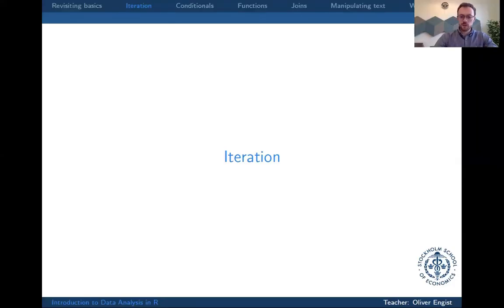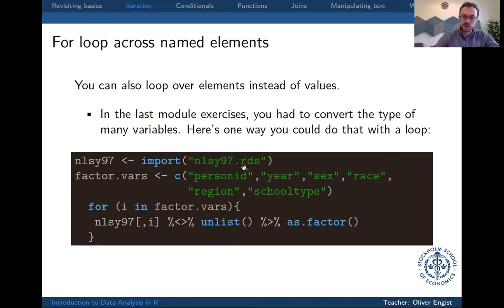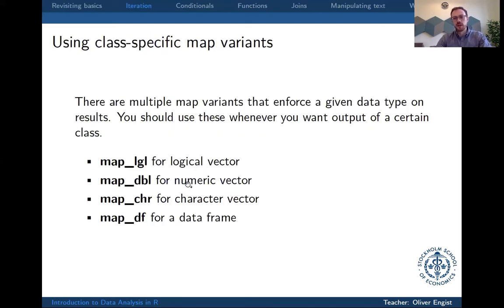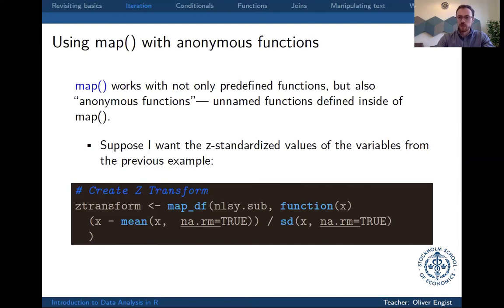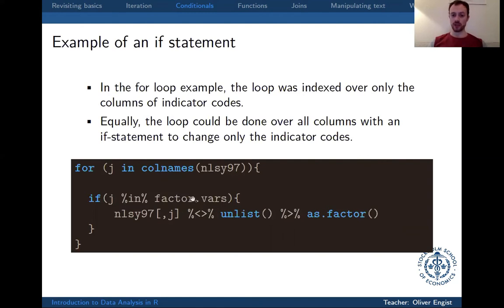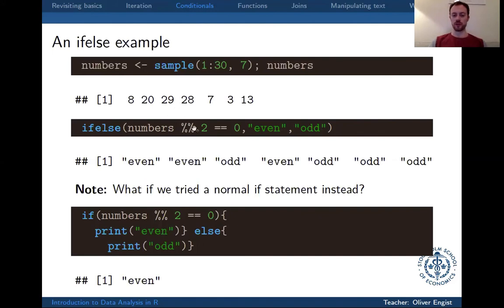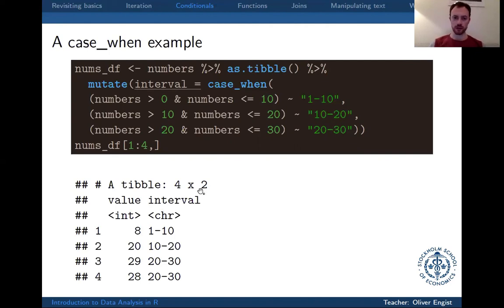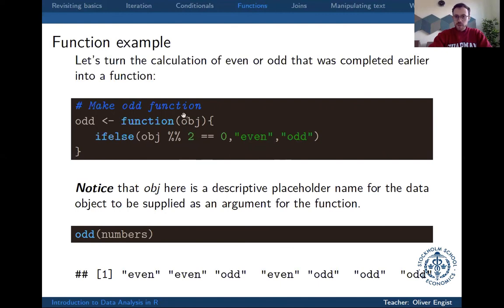Module 3.2 Programming (Iteration, Conditionals, Functions) | Introduction to Data Analysis in R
This is the second video of the third module of the course "Introduction to Data Analysis in R" at the Stockholm School of Economics